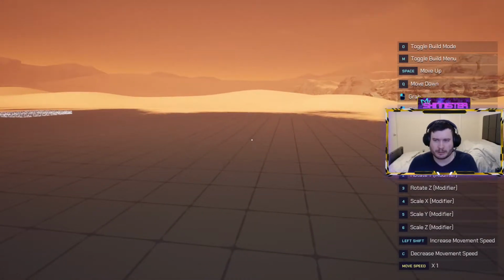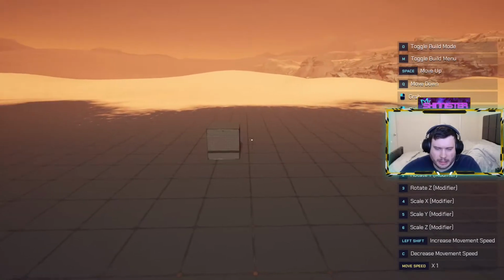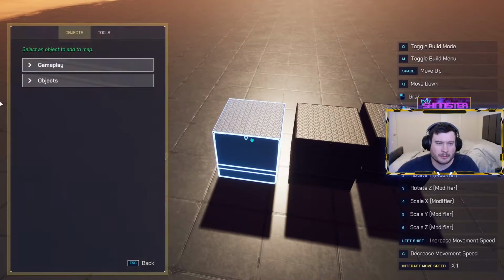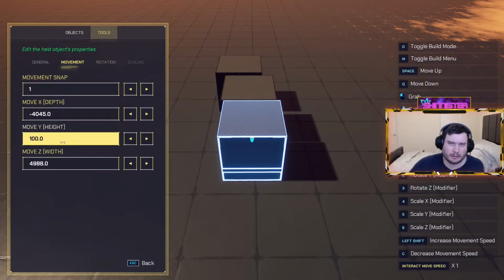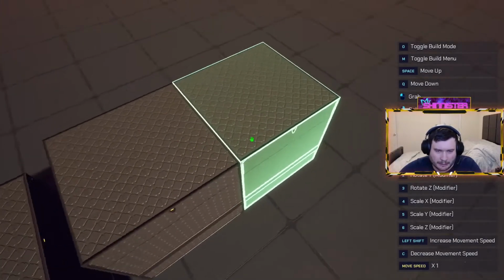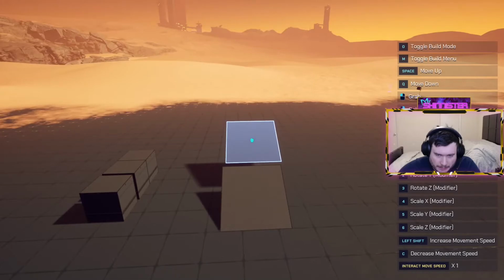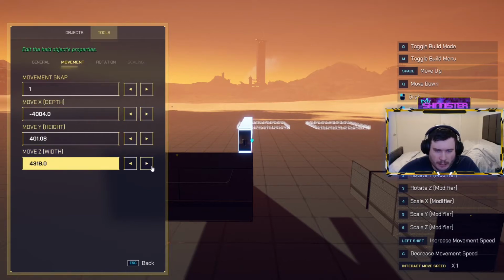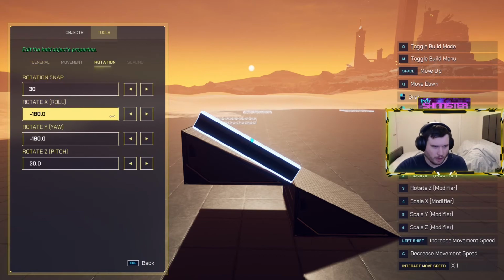Splitgate: Create a Map Guide: Basic Building and Line Up Tips!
How to build objects and line them up in Splitgate's Create A Map Mode!